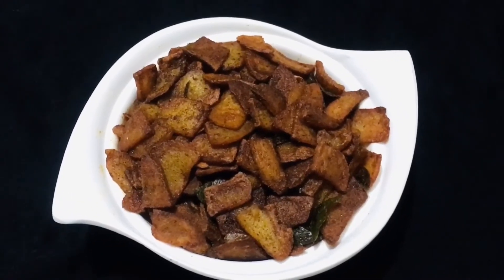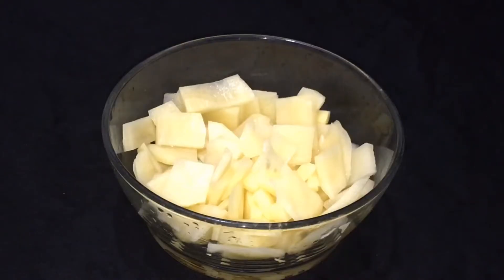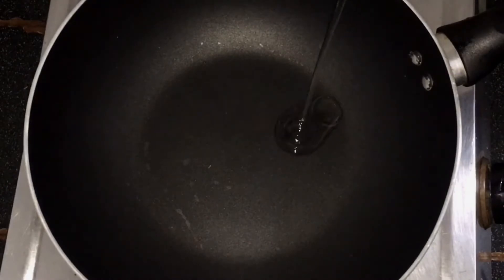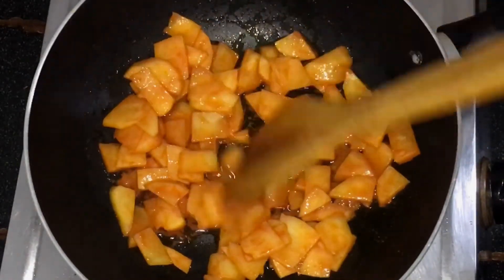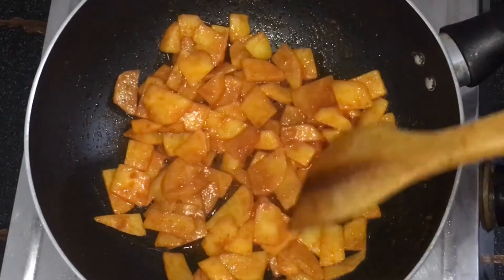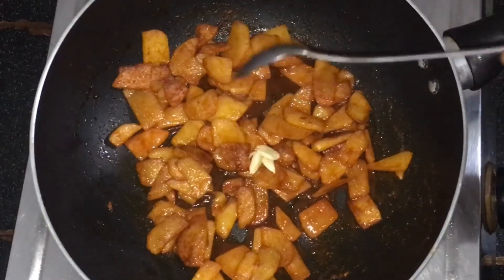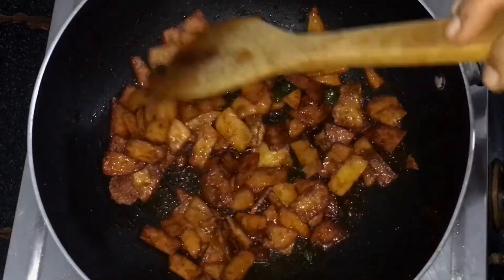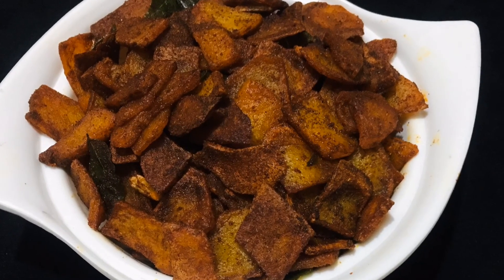ചോറിനൊപ്പം കഴിക്കാൻ അധികം എണ്ണ ചേർക്കാതെ ഉണ്ടാക്കിയ simple potato fry/potato fry malayalam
Ingredients,

Potato-2
Chilli powder-11/2 teaspoon
Turmeric powder-1/3 teaspoon
Oil
Salt
Garlic
Curry leaves